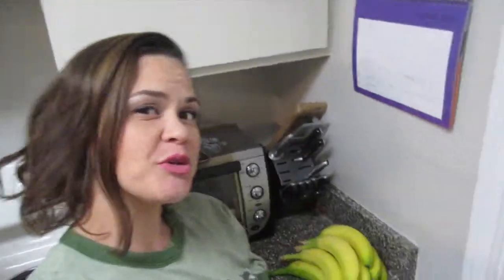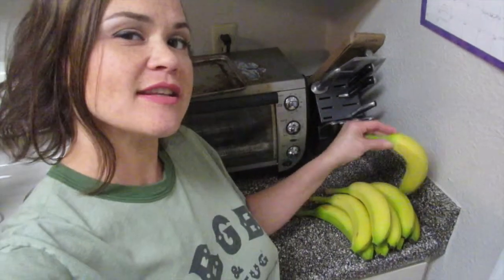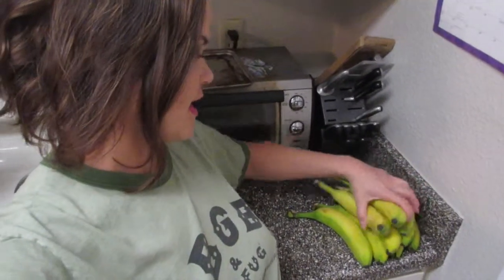banana tip, teehee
This video is a banana tip to slow the ripening process a bit.